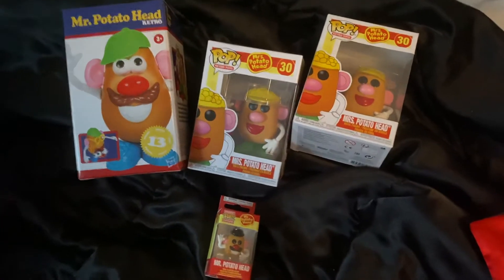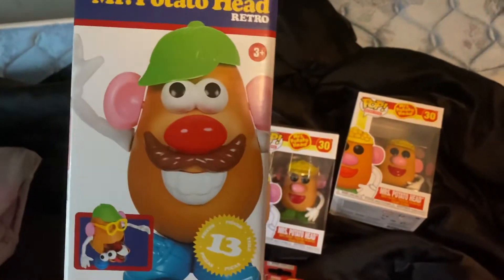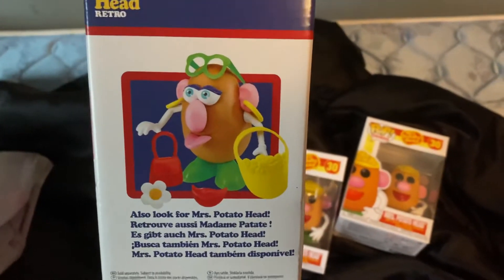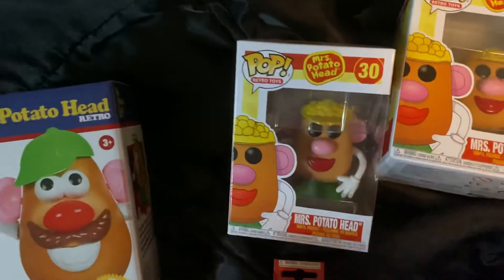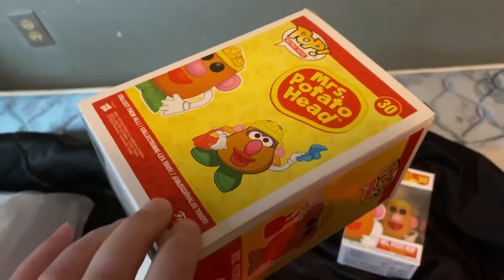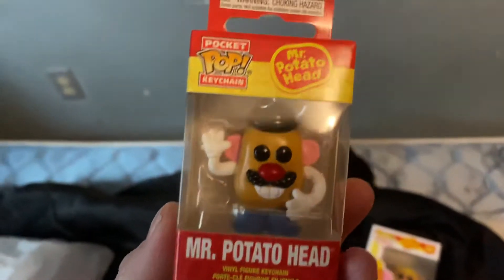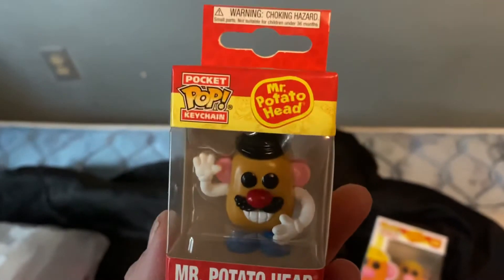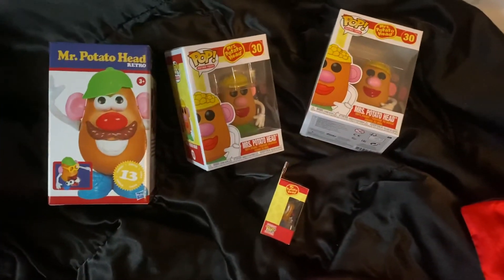Mr potato head haul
The retro mr potato head can be found at target for 7.99 and the rest are on the funko website